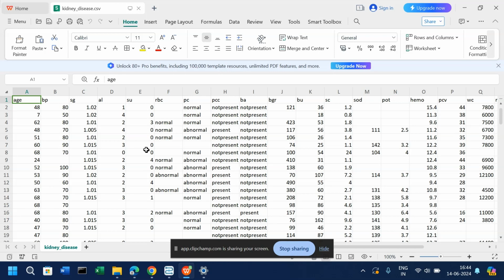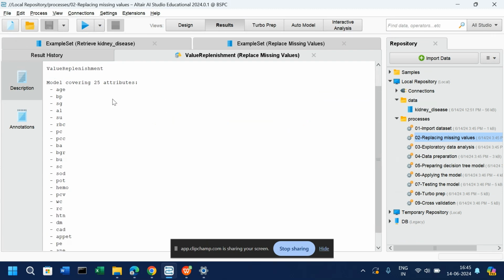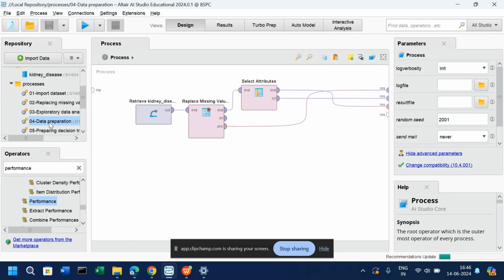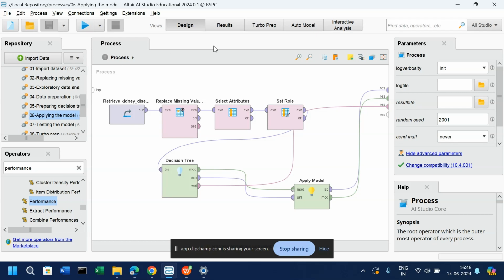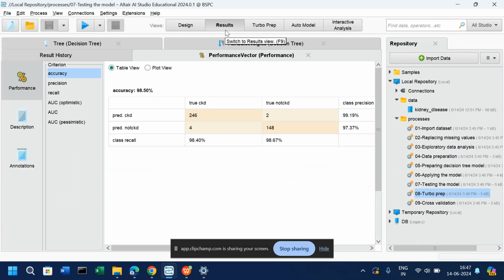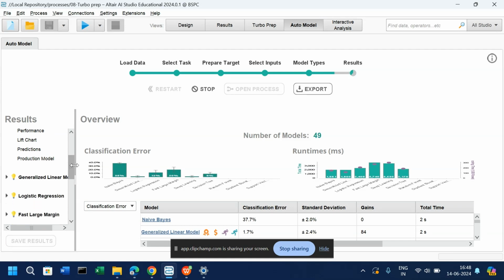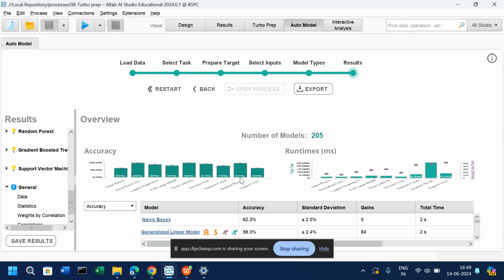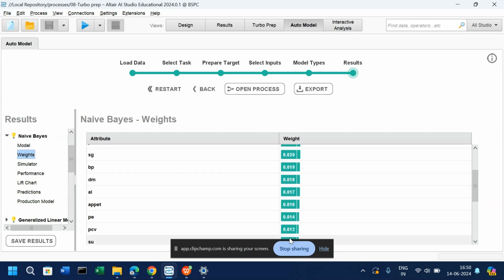Altair Akhilesh demo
Demo of Kidney dataset as a part of Altair data science contest